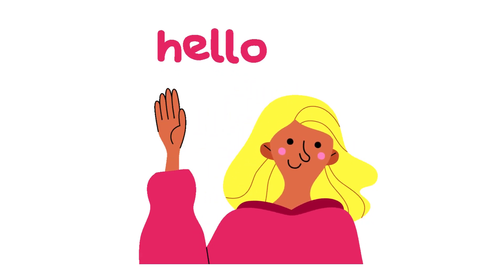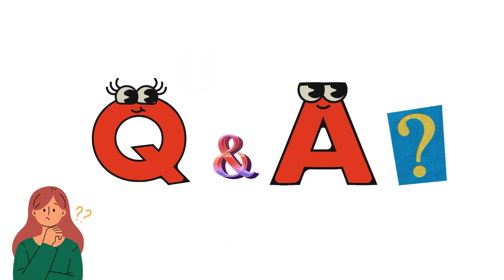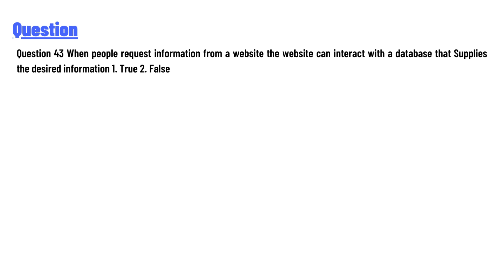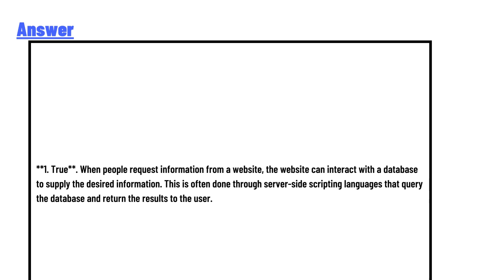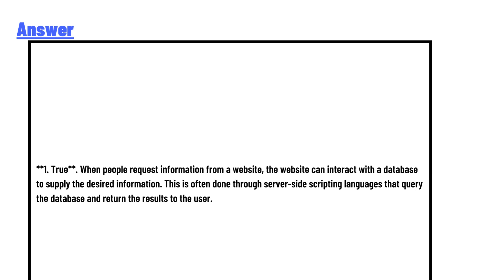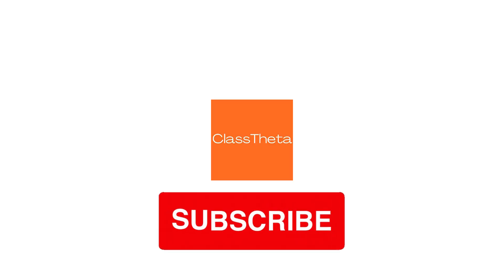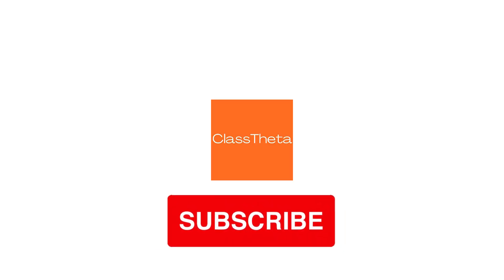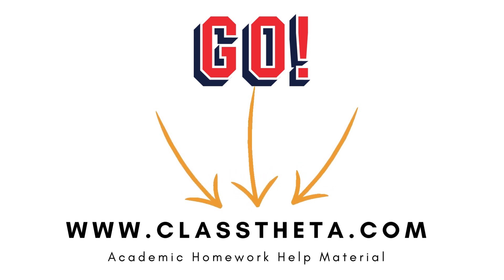When people request information from a website the website can interact with a database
Question 43 When people request information from a website the website can interact with a database that Supplies the desired information 1. True 2. False